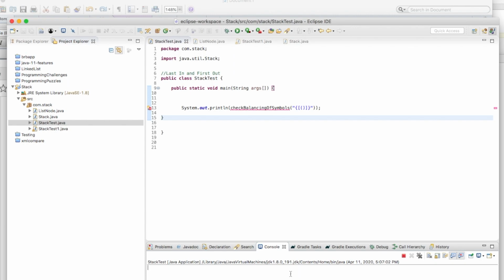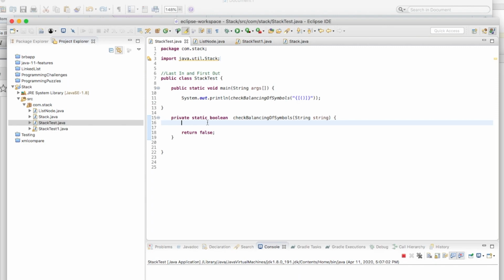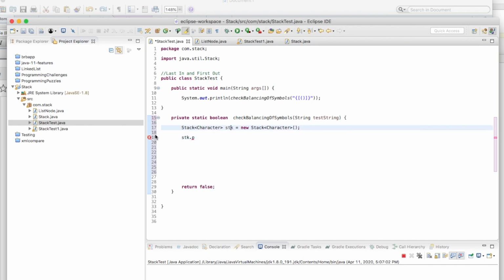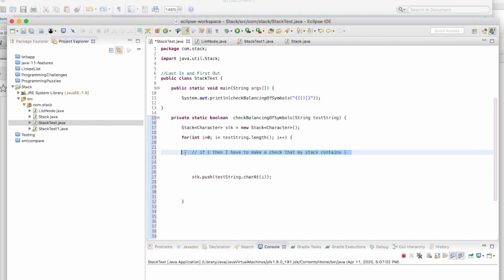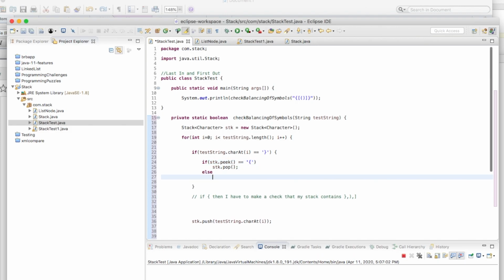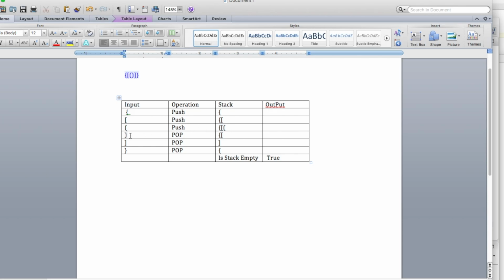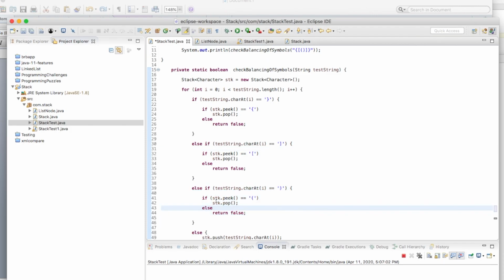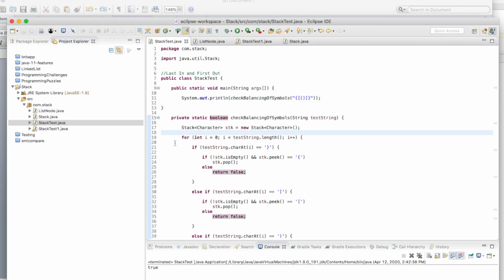Balancing Symbols using Stack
How to Balance Symbols  Using Stacks in Java